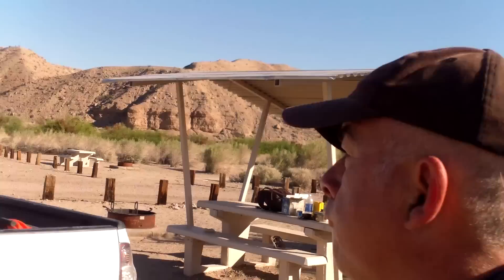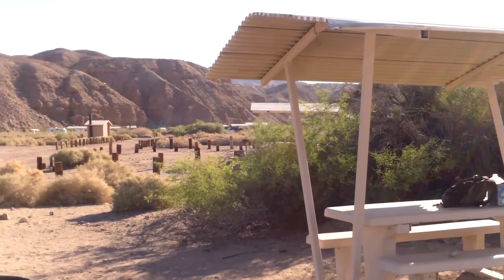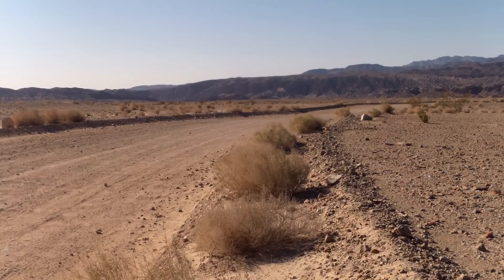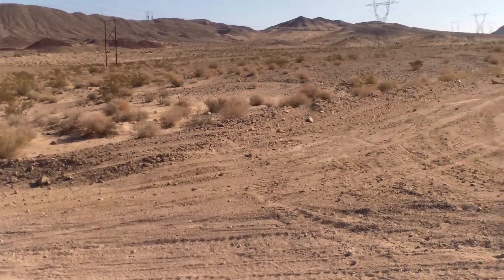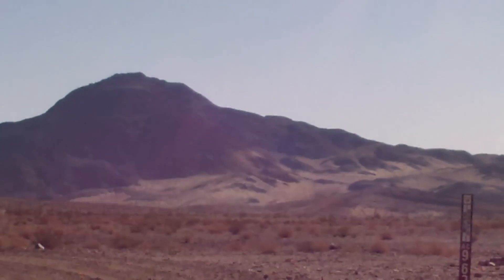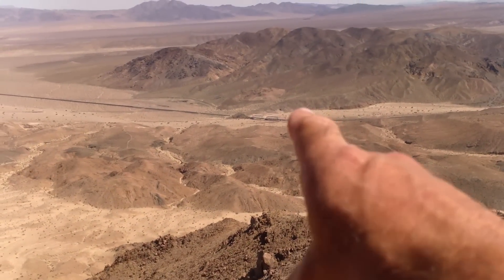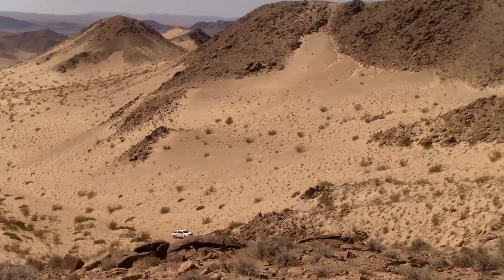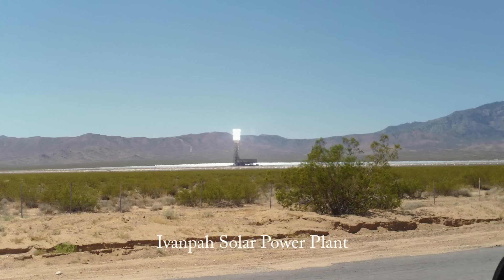Cave Mountain Part Two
Fresh start Friday morning up the BLM trail #9622.
Found this memorial on the top of the hill.